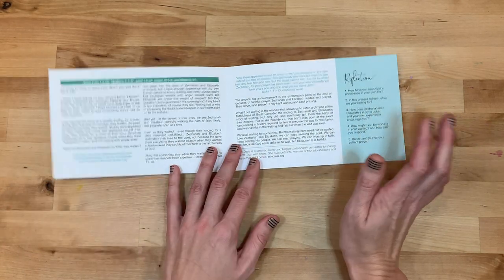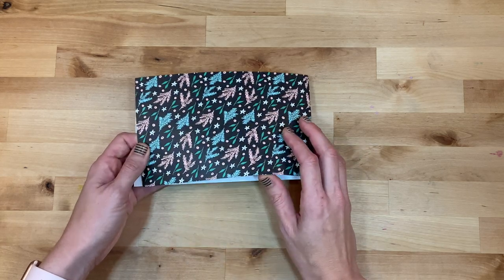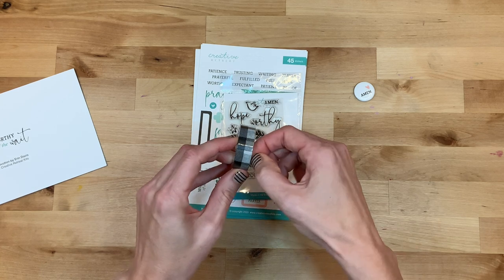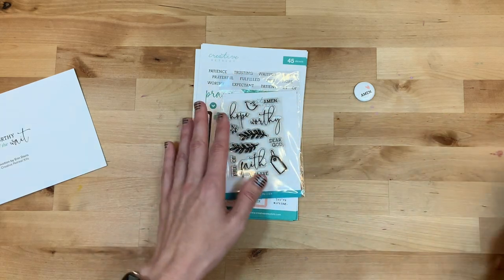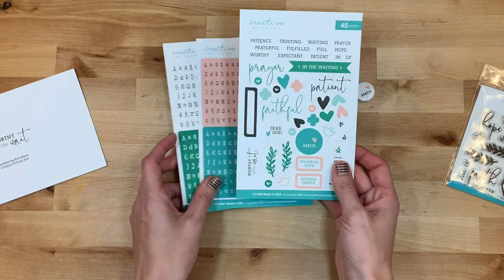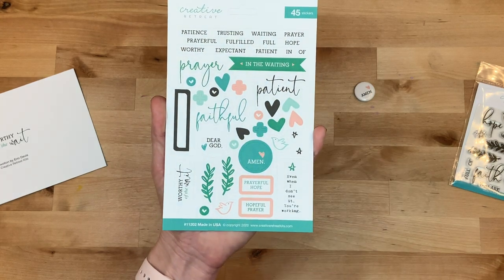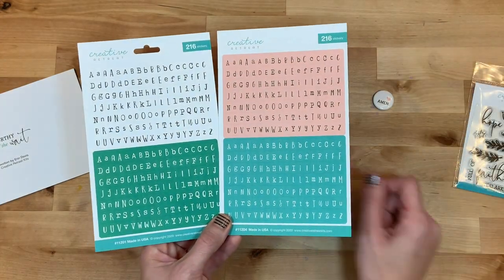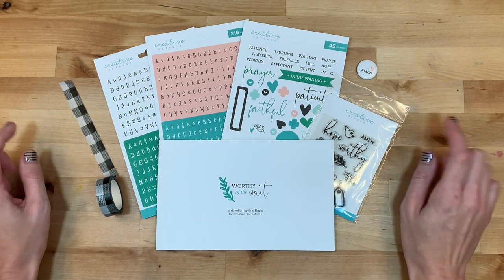"Worthy of the Wait" Creative Retreat Kit November Unboxing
Join me as I unbox the November Faith Art Box from Creative Retreat Kits!  I am super excited about this gorgeous kit, "Worthy of the Wait"!  I highly suggest you go check out the Creative Retreat website for lots more goodies that are available! (I am a member of the CRK Design Team, so these products were sent to me for review!)